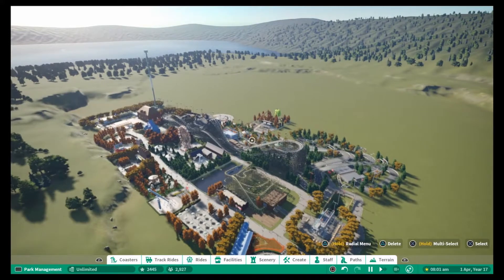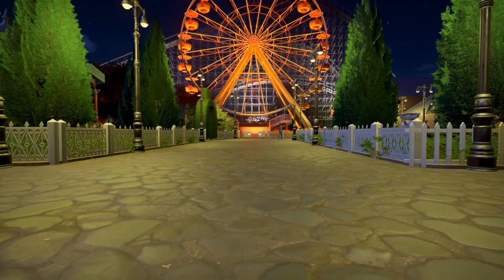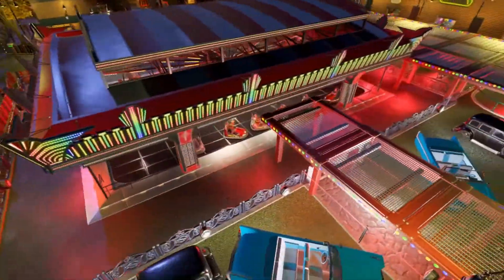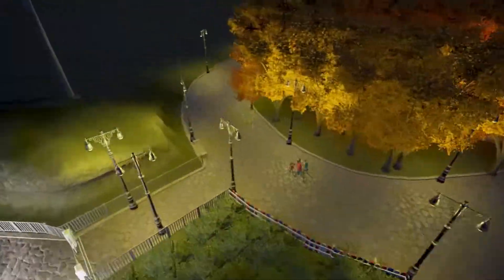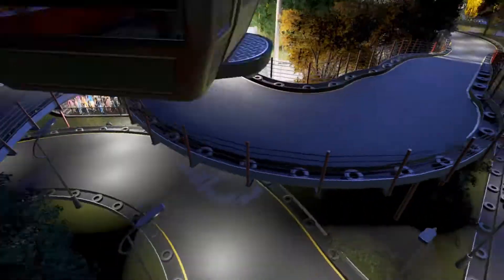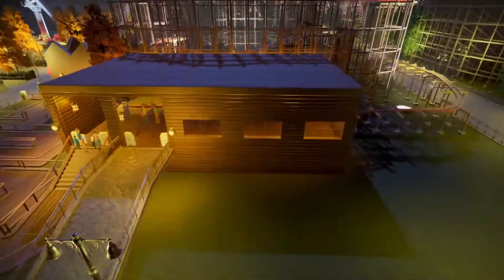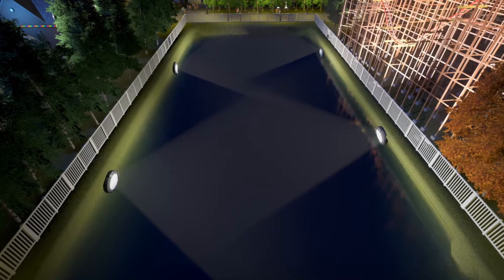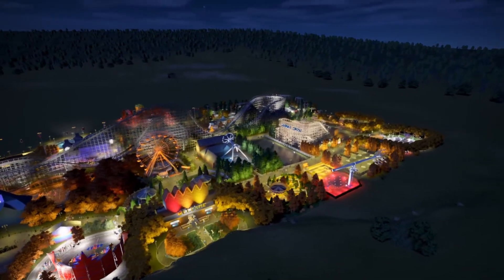A Visit at Night! | Funfair Frenzy | Let's Play Planet Coaster Console Edition | Episode #15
Welcome back to a brand new series of Planet Coaster Console Edition. We're continuing by building installing lighting!

Come and join me and let me know what you think!